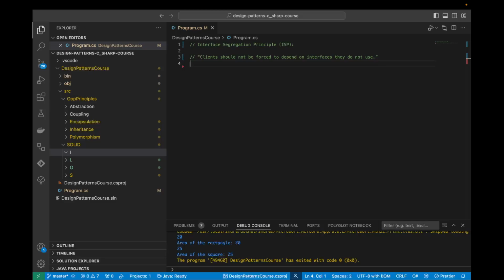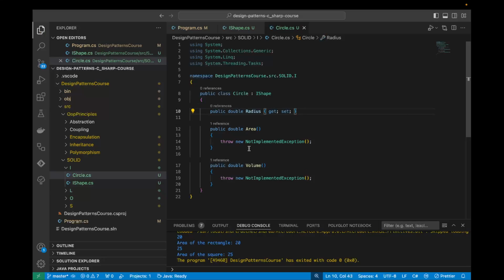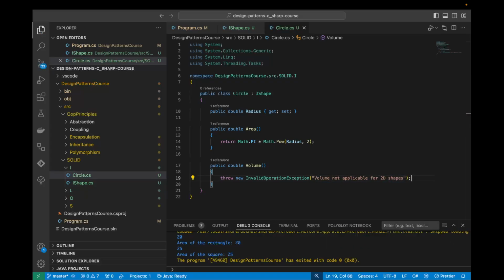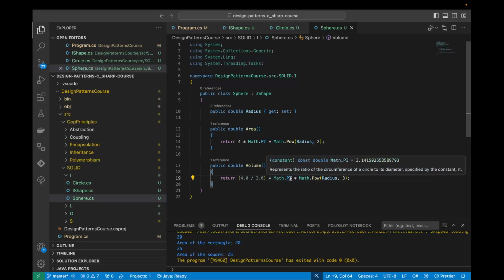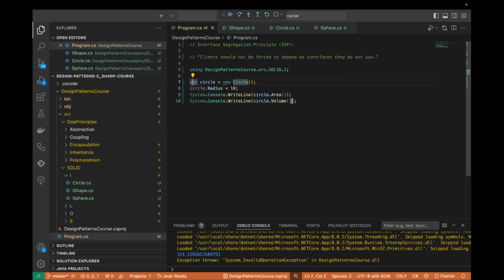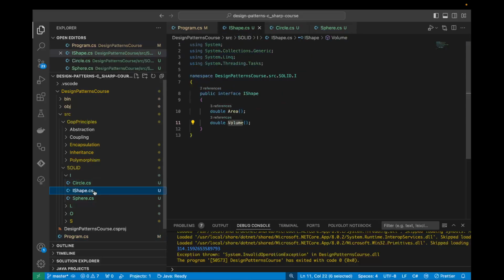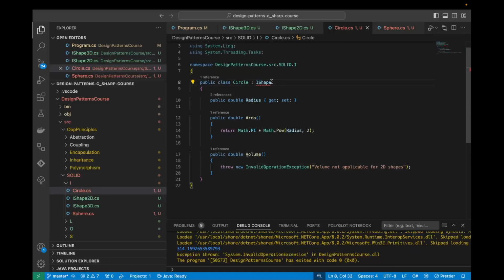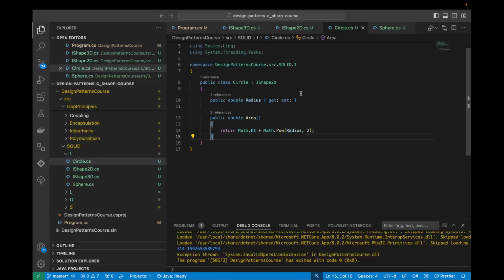Interface Segregation Principle - SOLID Principles in C# (ep 5)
Understand the Interface Segregation Principle, the fourth SOLID Principle, and learn how to design interfaces that are client-specific to avoid unnecessary dependencies and enhance code flexibility.